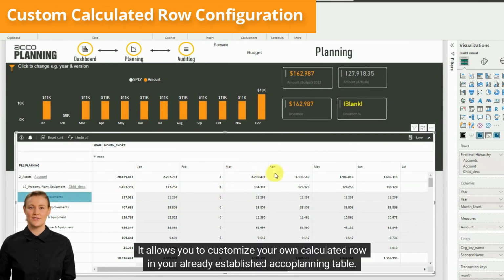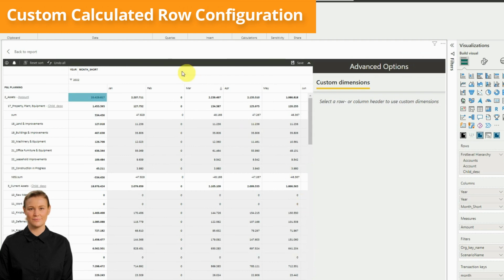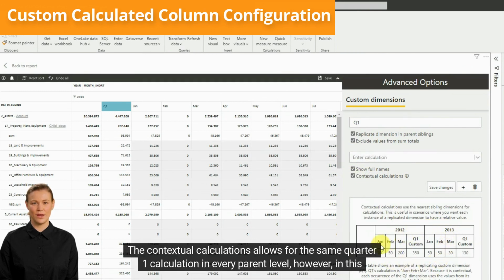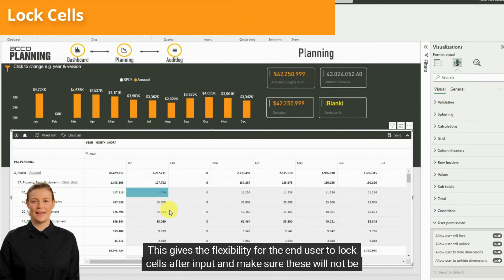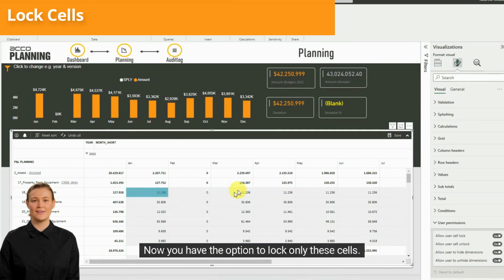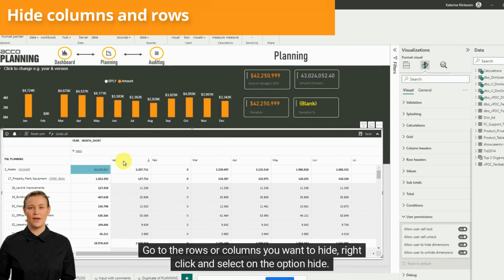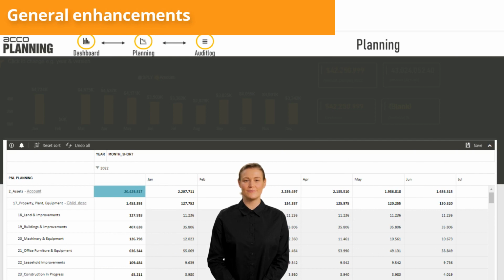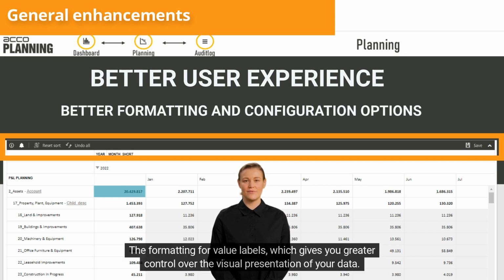accoPLANNING new release features July 2023 (57)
New Updates for accoPLANNING

accoPLANNING for Power BI with writeback empowers business users and offers advanced planning, forecasting, budgeting, project management and analysis solutions.

We have some new and exciting features for you in this release:
• Custom calculated rows and columns configuration. It allows you to customize your own calculated row in your already established accoPLANNING table.
• End user Lock cells. This gives the flexibility for the end user to lock cells after input and make sure these will not be affected by splashing or as an approval indicator.
• Hide rows and columns. This options allow user to hide rows and column and add flexibility to make asymmetric column and row selections in the grid for better reporting or just for ad-hoc purpose to get at better overview.

The latest update also includes a range of new features and improvements designed to increase your productivity:

• Our navigation has undergone a major overhaul, with the most notable change being the revamped toolbar.
• Retrieve API error message in the grid.
• Stepped cell content indentation
• Indication if latest cell comment was made by other users.
• Support for automatically expanding all rows/columns/both, that eliminates the need to manually adjust the size of each cell.
• Improved setting to configure empty values handling. This feature is especially helpful when working with incomplete.
• We have moved the Splashing configuration to a dedicated panel, making it more accessible and easier to use.
• Another exciting addition is the introduction of formatting for value labels, which gives you greater control over the visual presentation of your data and helps you to communicate your insights more effectively.